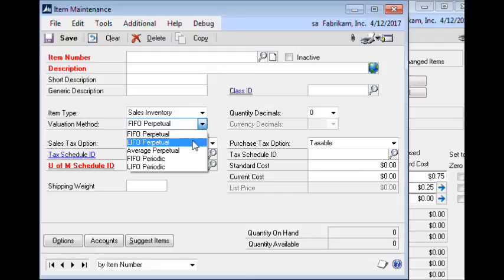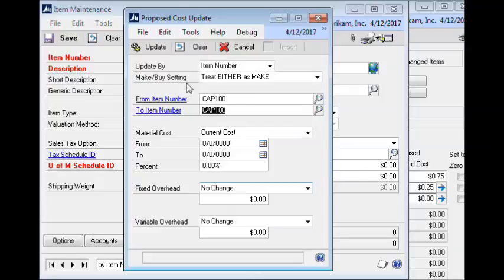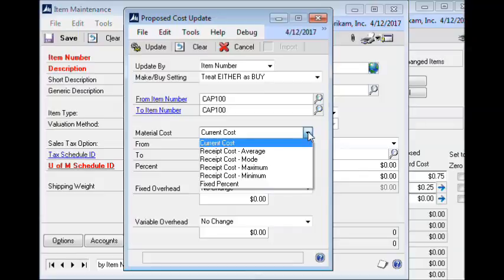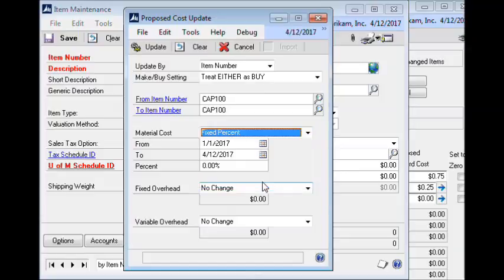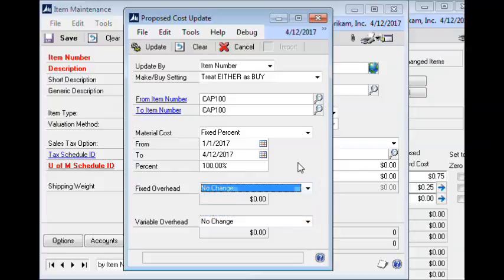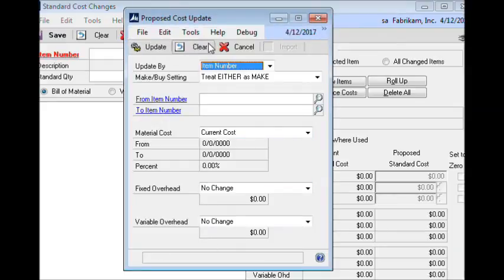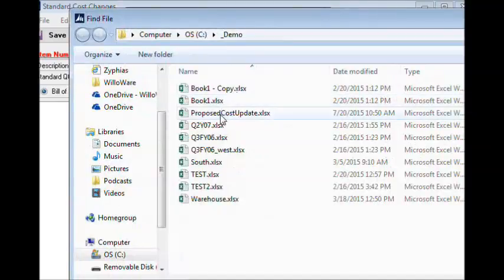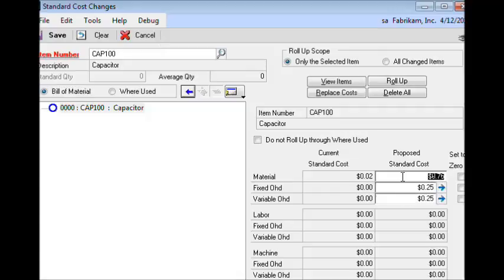WilloWare Proposed Cost Update for Dynamics GP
WilloWare's Proposed Cost Update in MFG PowerPack is a utility for performing a mass update of the Proposed Standard Cost on all of the BUY items in the system.